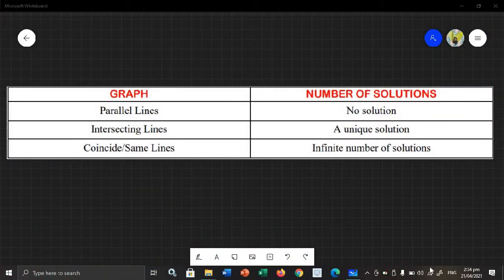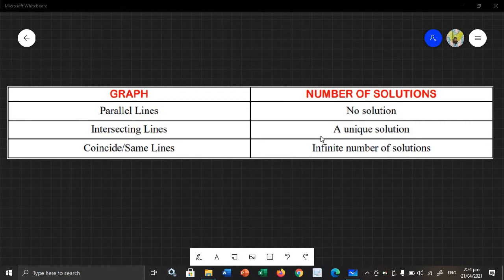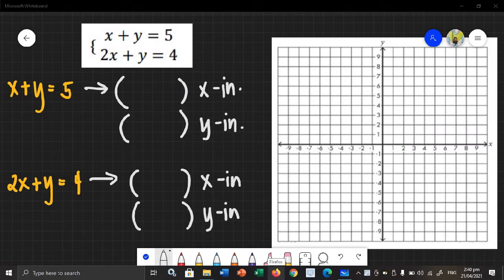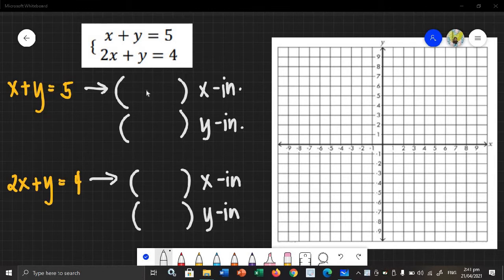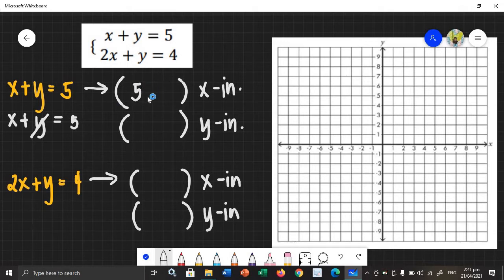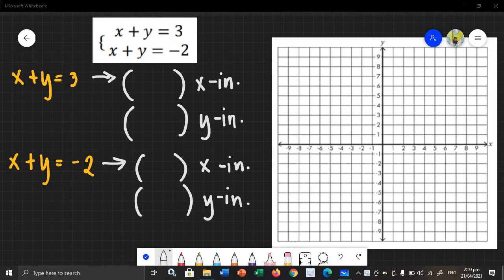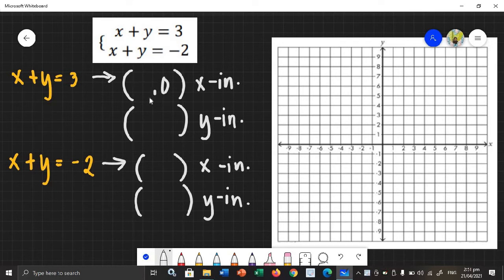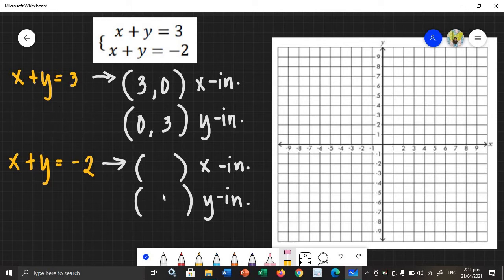Grade 8│LESSON 27: Graphing Systems of Linear Equations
Hi! For this video, you will learn how to sketch the graph of the given system of linear equations. Thanks and see you on my next video :)